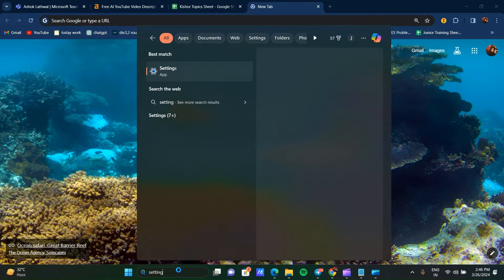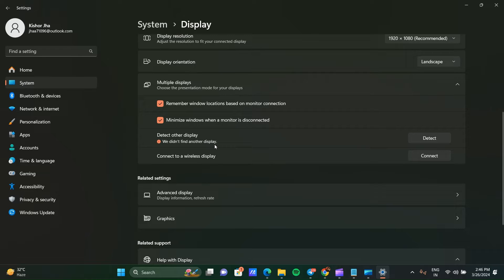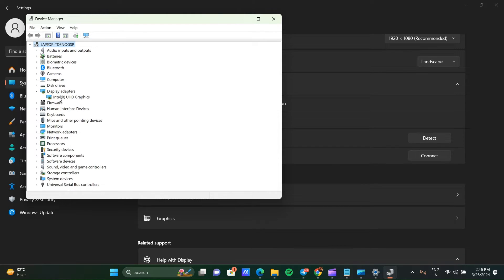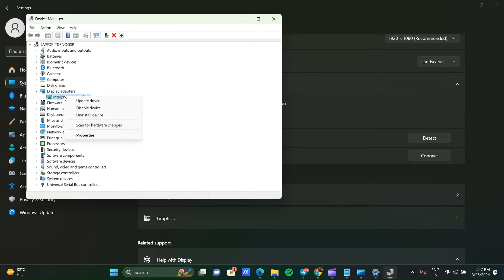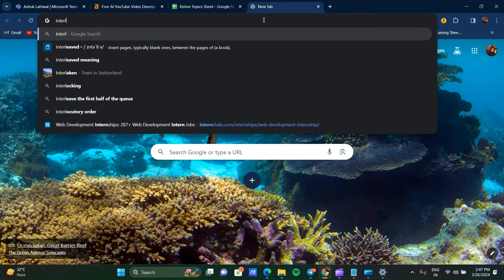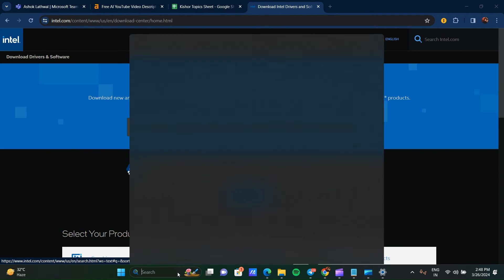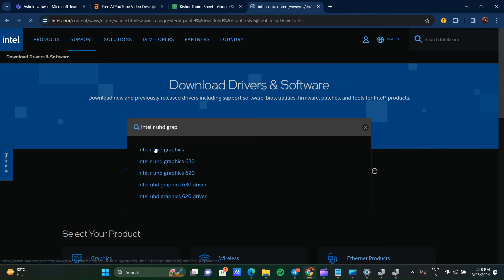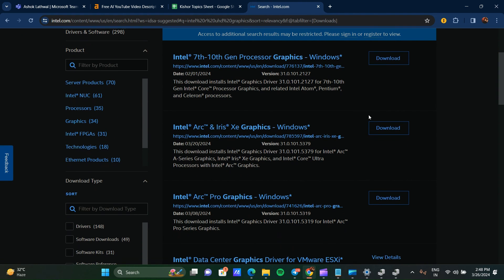How To Fix Asus Vivobook Not Detecting Second Monitor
Hello everyone welcome to our youtube channel In this tutorial video, you will learn step-by-step instructions on how to troubleshoot and fix the issue of an ASUS VivoBook not detecting a second monitor. Follow along as we guide you through the process to ensure your second monitor is properly recognized and functioning with your ASUS VivoBook.